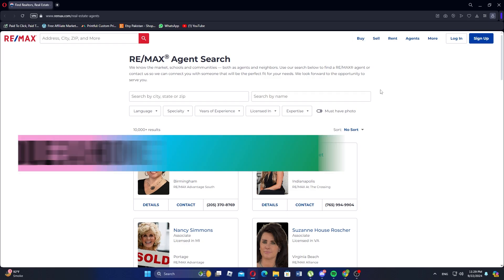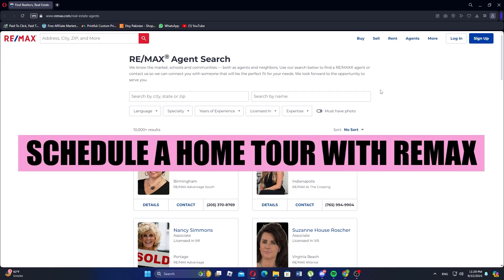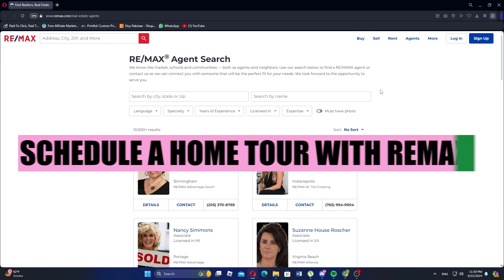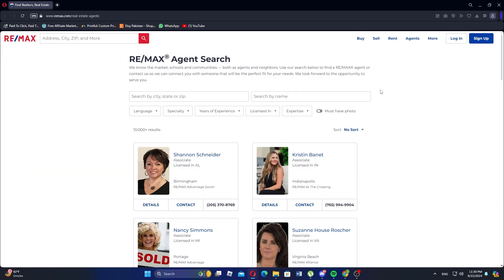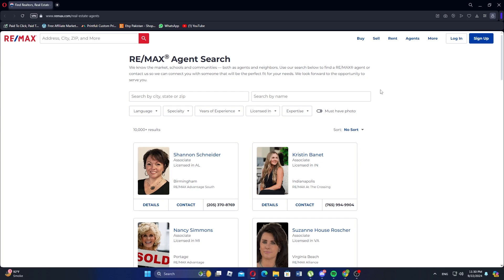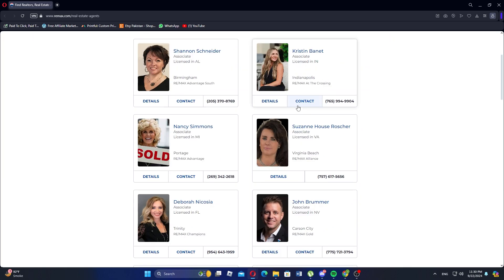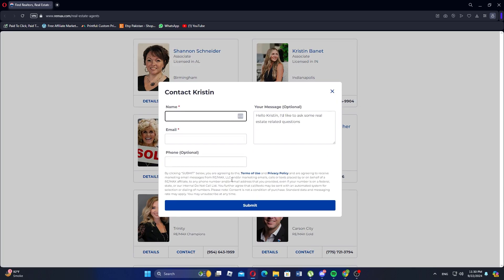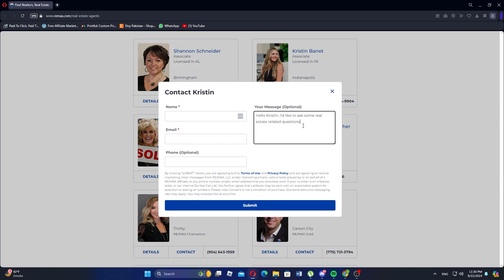How to SCHEDULE a HOME TOUR with RE/MAX | Easy Step-by-Step Guide 🏡✨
Are you ready to step inside your dream home? In this video, we'll walk you through the process of scheduling a home tour with RE/MAX, ensuring you have all the information you need for a smooth viewing experience. Whether you're a first-time buyer or looking to explore new listings, this guide is for you!

What We’ll Cover:

Finding Properties: Learn how to search for homes listed on the RE/MAX website or app to identify the properties you want to tour.
Contacting Agents: Discover the various ways to get in touch with a RE/MAX agent to schedule your home tour, including phone, email, and direct messaging through the app.
Setting Up Appointments: Tips on choosing the right time and date for your tour, and how to be flexible with your schedule.
Preparing for the Tour: What to bring and questions to ask during your home tour to make the most of your visit.
Virtual Tours: Explore options for scheduling virtual tours if you can't make it in person, and how to navigate those experiences.
By the end of this video, you'll be ready to confidently schedule a home tour with RE/MAX and take the next step in your home-buying journey!